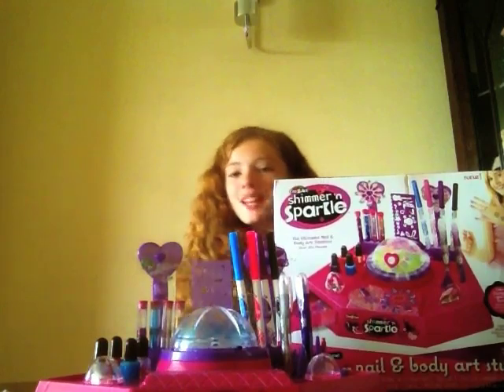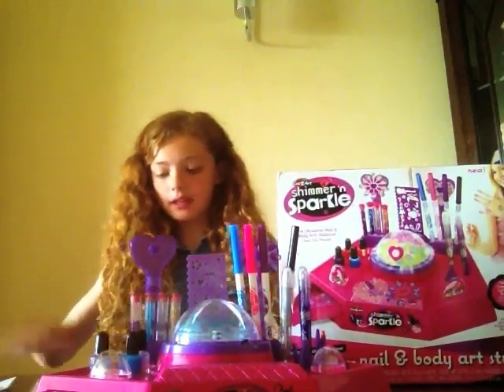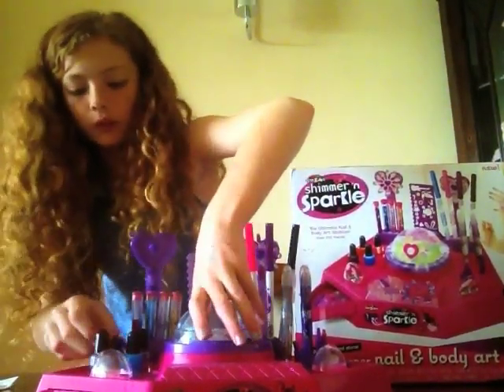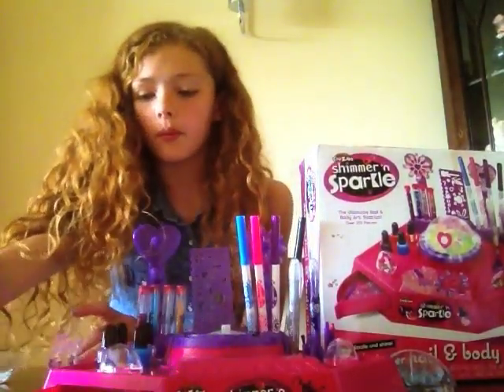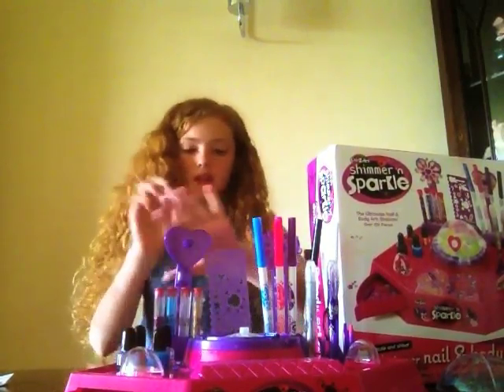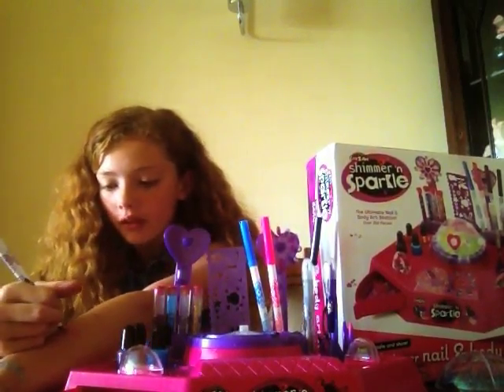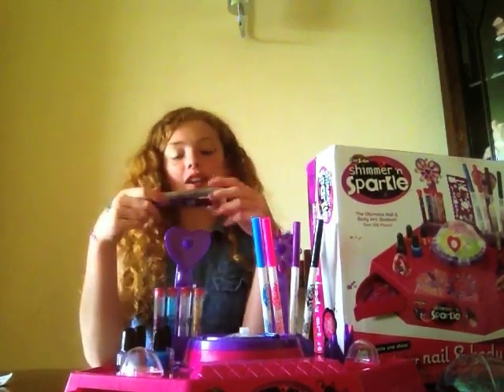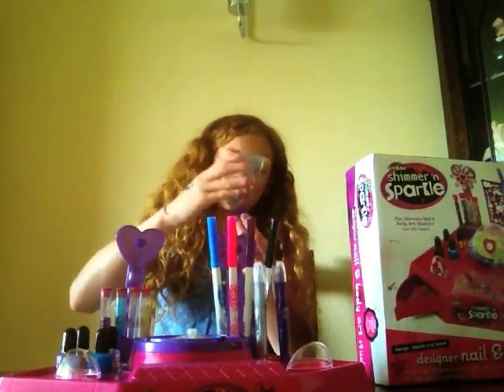Grace - Shimmer 'n Sparkle Nail and Body Art Studio